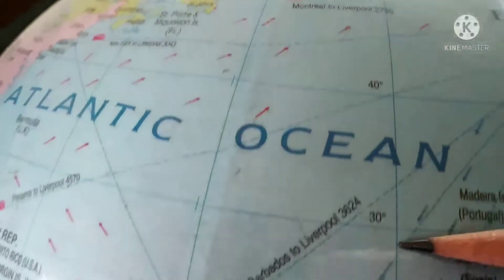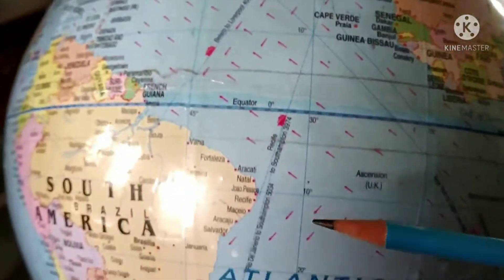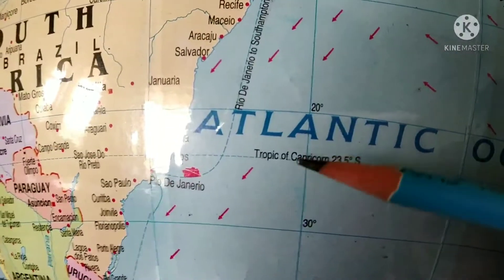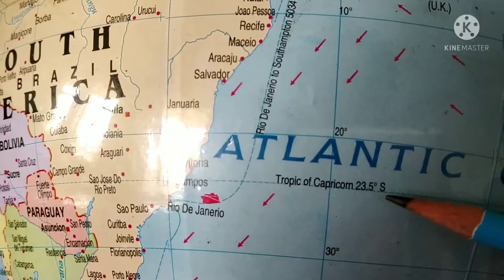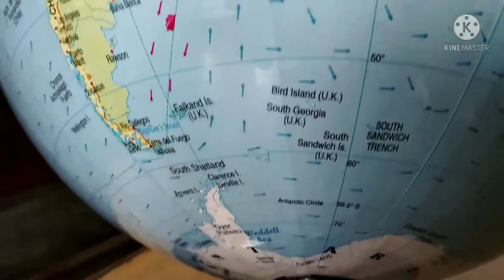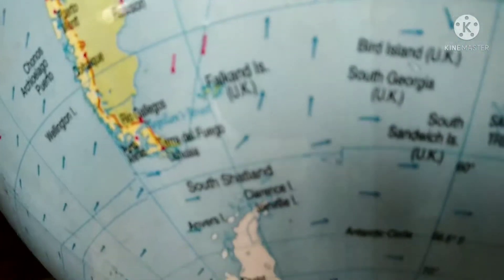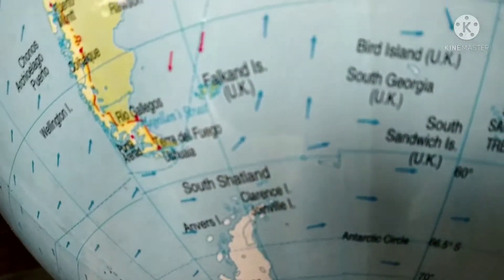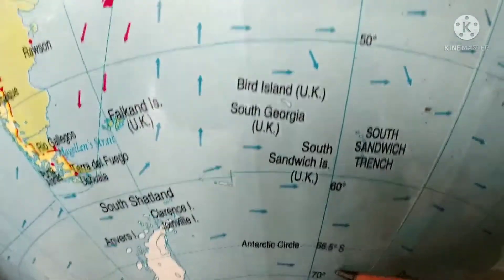EVS Class-5 Ch-22: INDIA AND THE WORLD Globe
Globe: Axis, rotation, latitudes and longitudes.